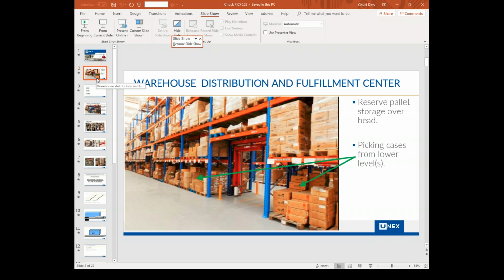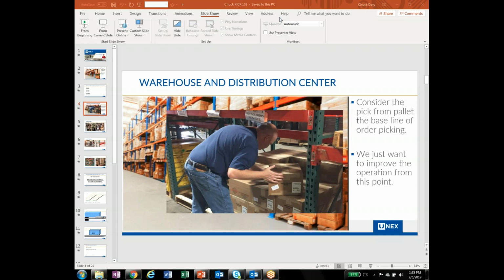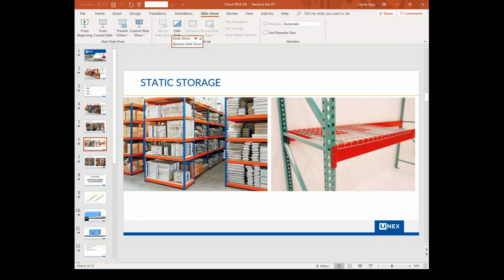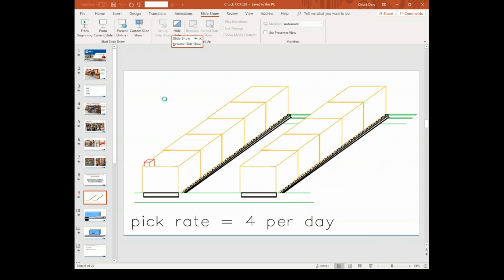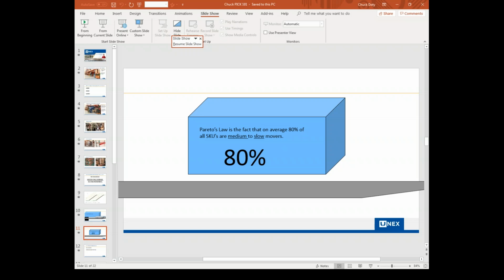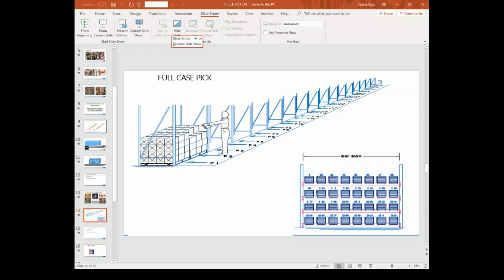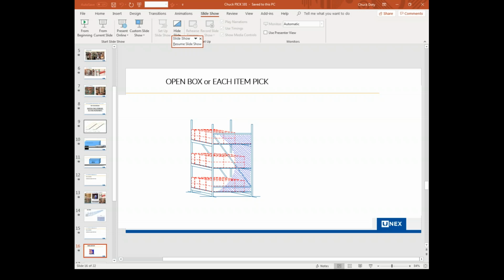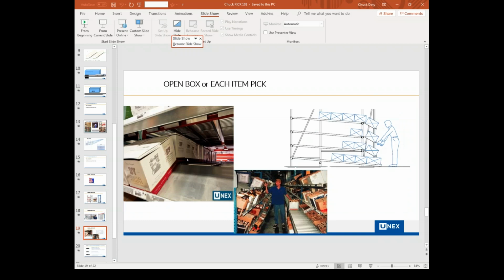UNEX Webinar | PICK 101 | 22 min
UNEX
Order Picking in Distribution or Order Fulfillment Warehousing 101 Webinar
with Chuck Doty

You'll learn about the 3 S's - Speed, Space, and Safety.